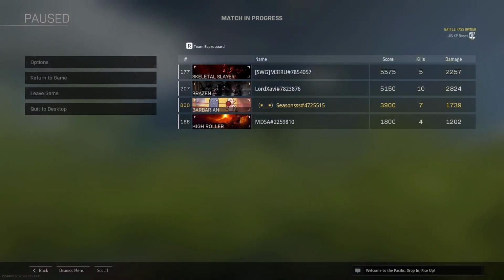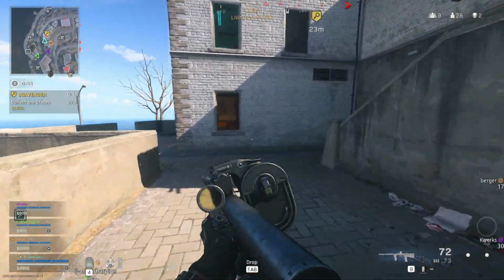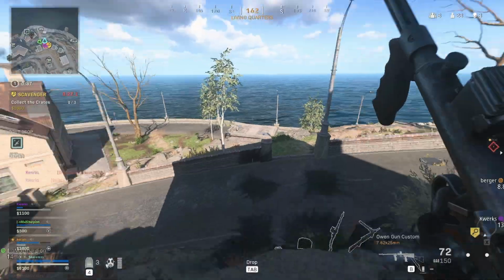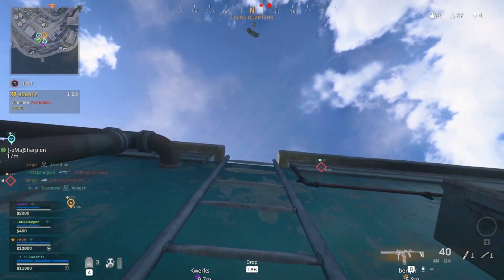Best Fennec Class Setup on Rebirth Island (Vanguard Warzone)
The MW Fennec goes BRRRRRRRRRRRRRR. Easy to control. Low recoil and fast firing rate SMG.
Warzone SMG Series Part 7 with the MW Fennec. Timestamp below:

0:00 Intro
0:57 Game 1
5:16 Game 2

Please Support
and Drop a Like for more

SEO:
Vector SMG
Modern Warfare Fennec SMG
Best SMG Rebirth Island
Sniper Support
Gaming with friends

Warriyo - Mortals (feat. Laura Brehm)